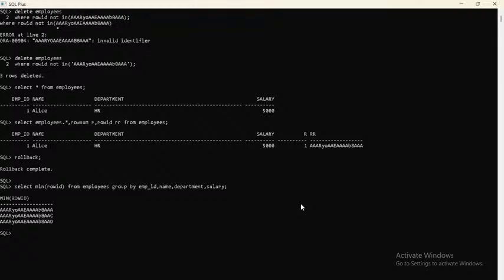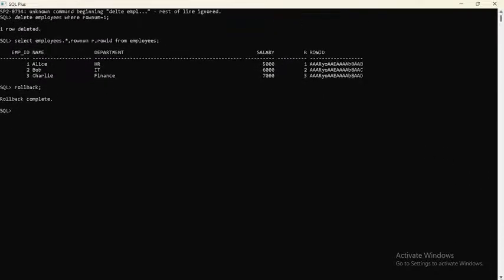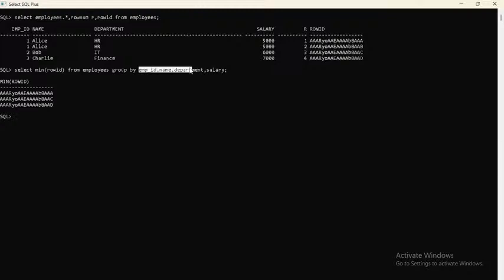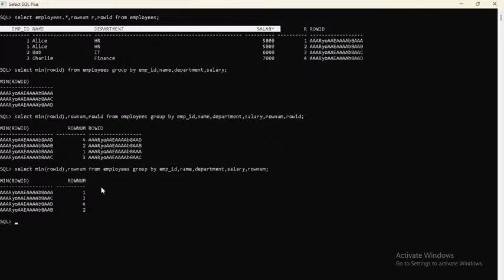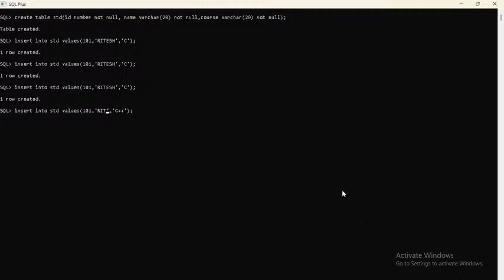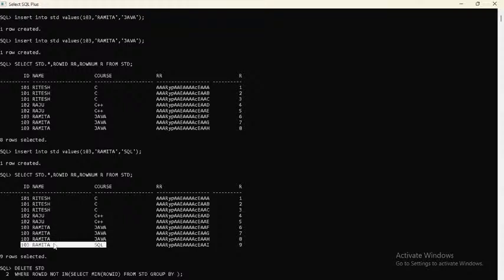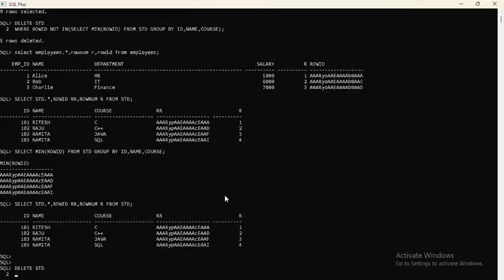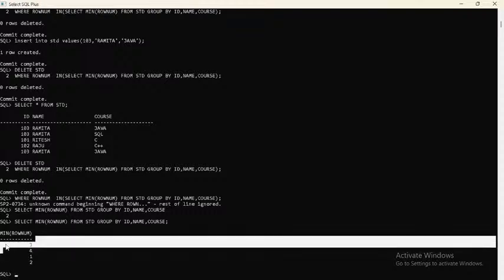oracle 11g - interview questions part -02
basically, in this streaming video we wil be solve a problem  that is occuring in the table

Requrement:-
Delete all the duplicate records or tuples from table except one tuple out of n same tuples